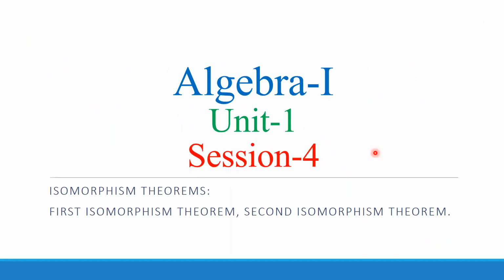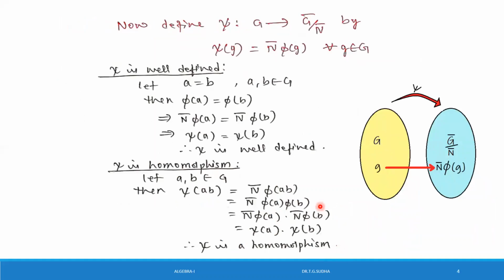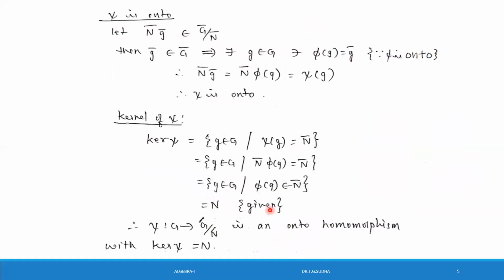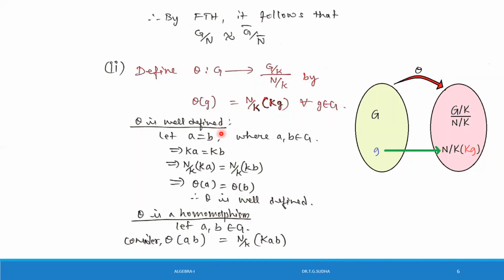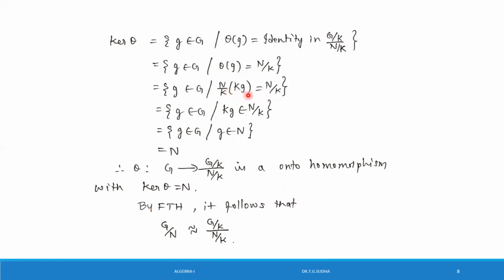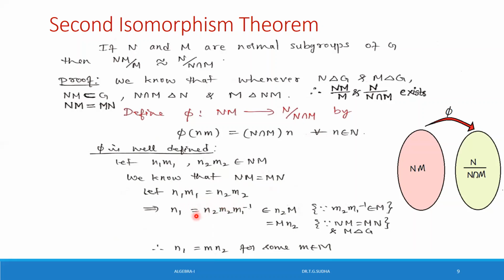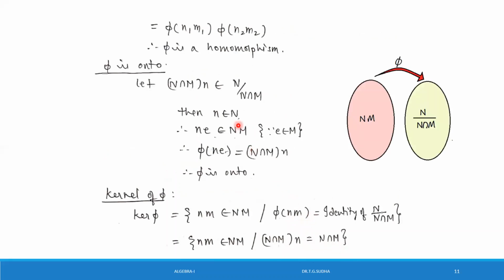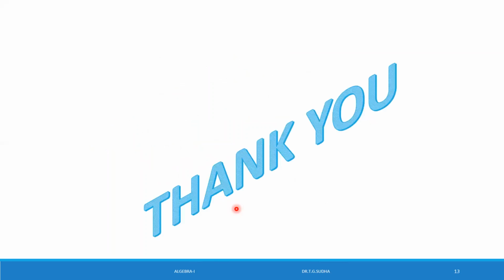Unit-1_Session 4_Algebra-I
In this video let discuss Isomorphism theorems.

Playlist | I MSc Algebra-I

Dr.Sudha # Algebra-I # Isomorphism Theorems #